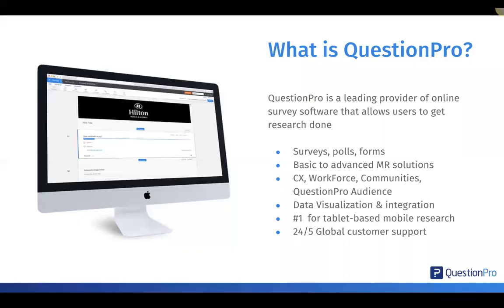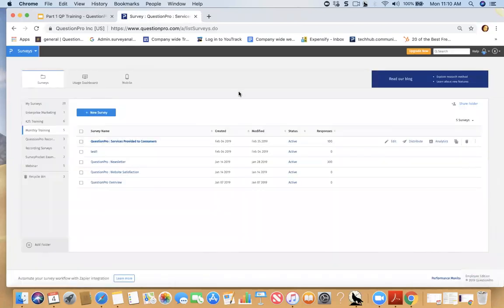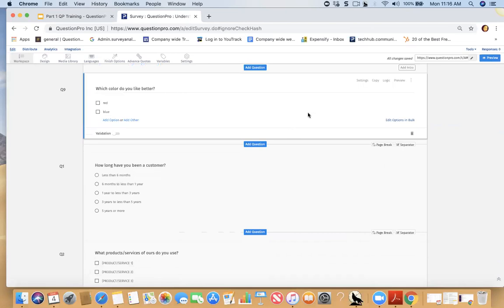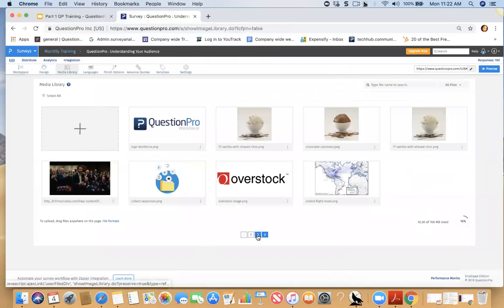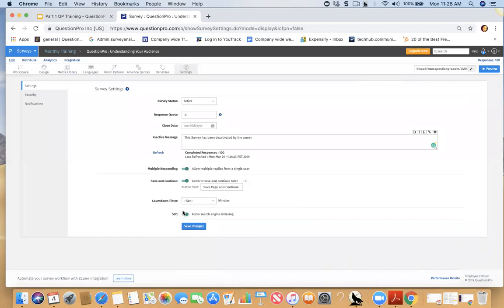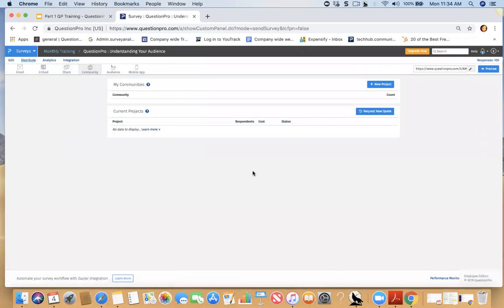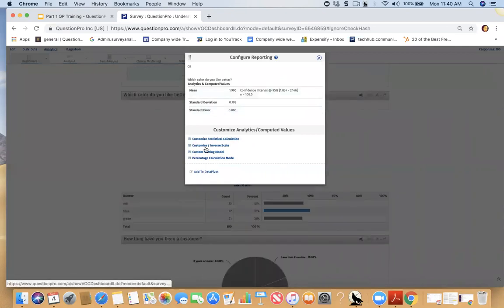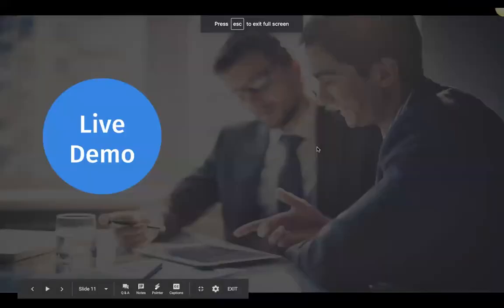QuestionPro Overview 2019